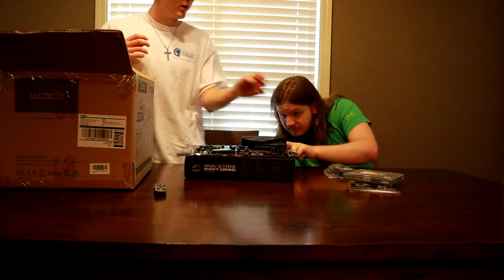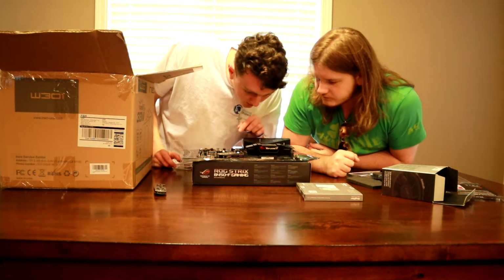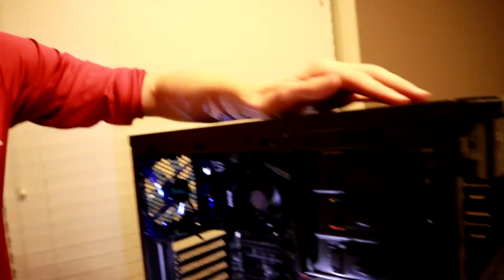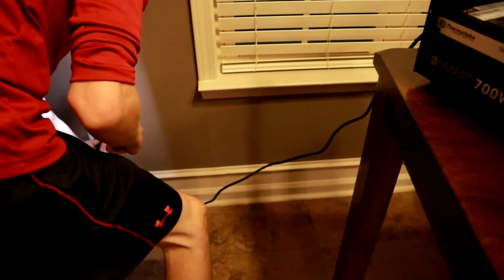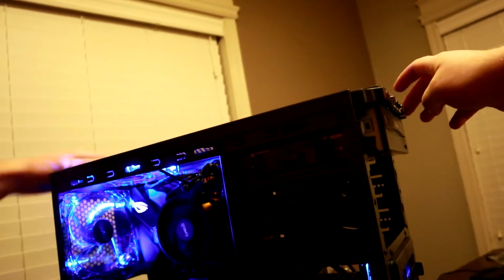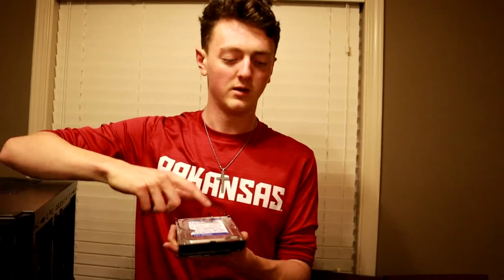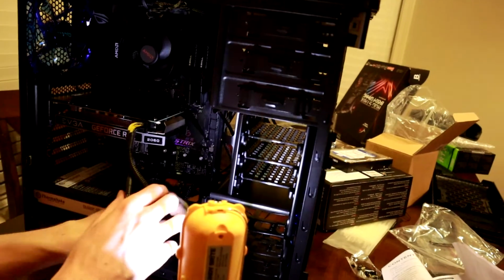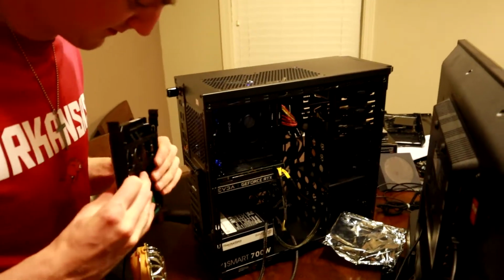INSANE 2020 $1000 Gaming Computer Build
Parts used in the build:
Amd Ryzen 5 3600

GTX 2060 KO

Ripjaws 16gb 3600
ROG Strix B450-F Gaming Motherboard

Thermaltake 700 whatt psu

KingDian 480gb ssd

Seagate Barricuda 2TB HDD